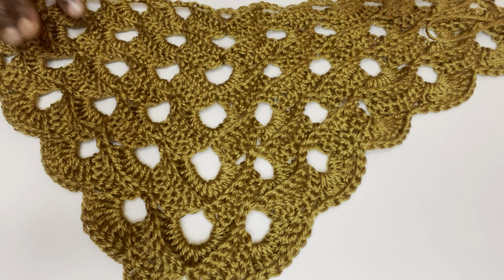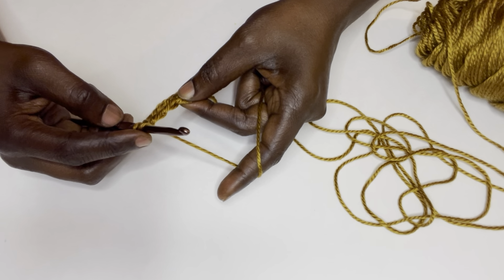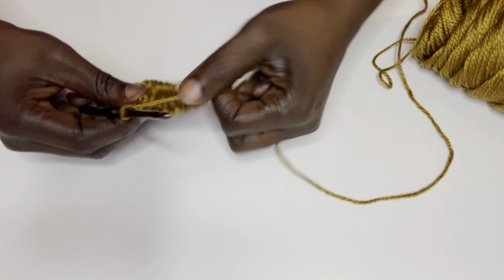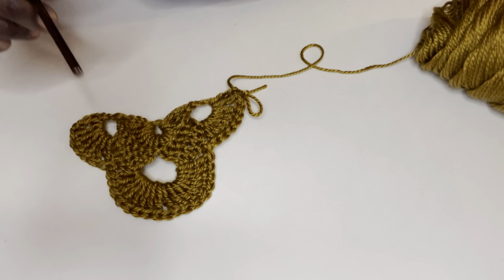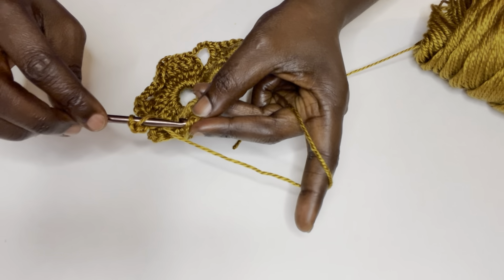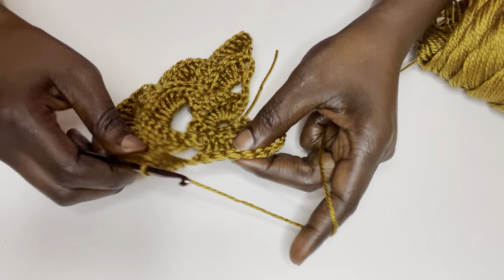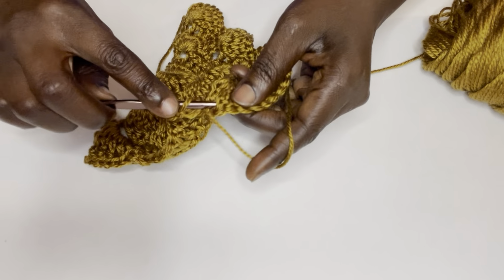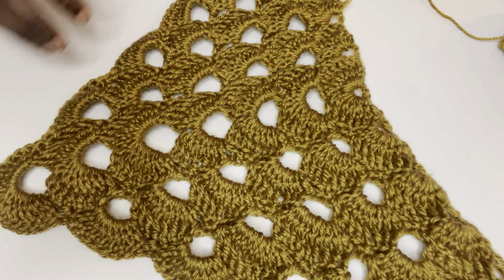Incredible Shalw tutorial, How to crochet an elegant Shawl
Step b step tutorial on how to crochet an elegant yet simple shawl.
Buy one here:
Africancrab.etsy.com